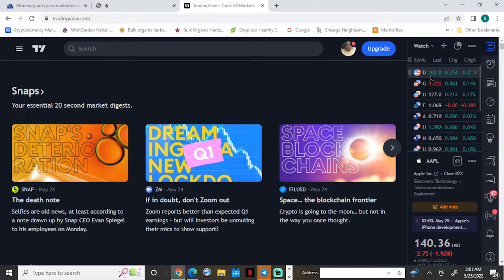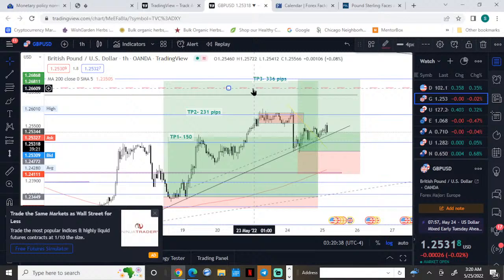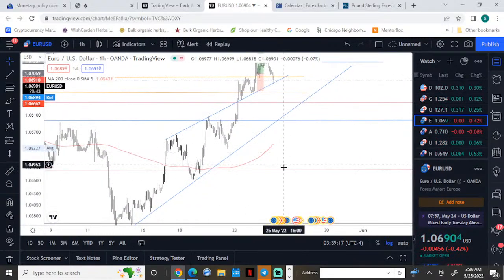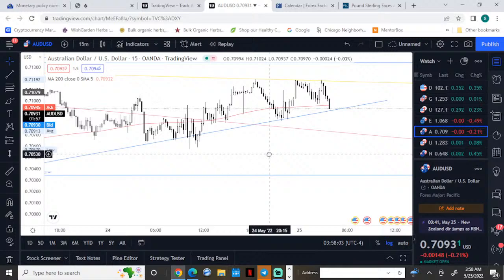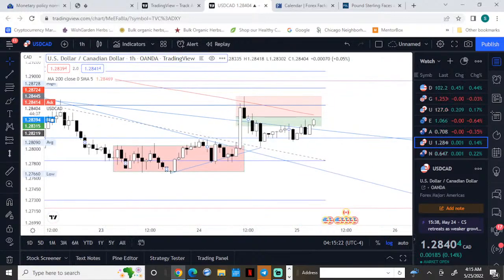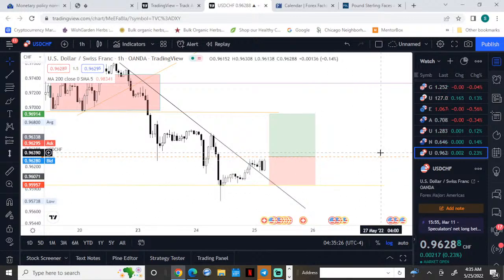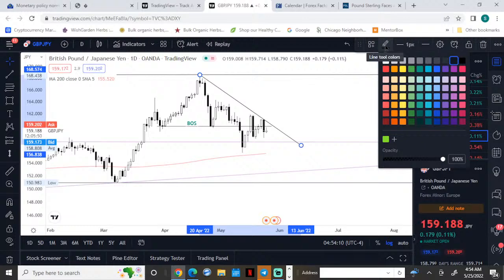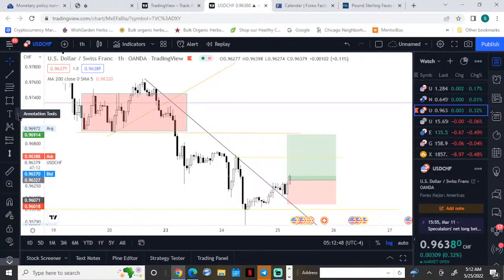Forex London Session Live Trading